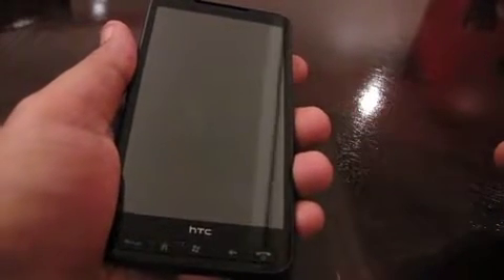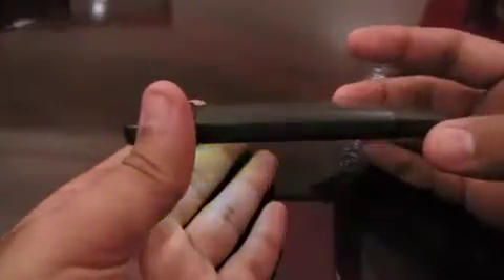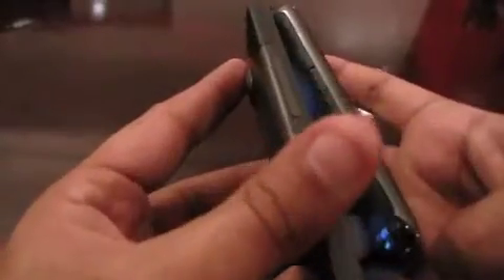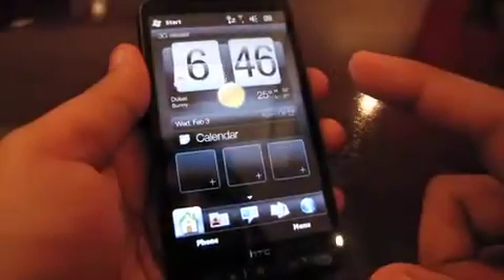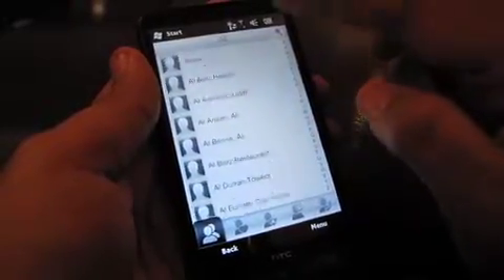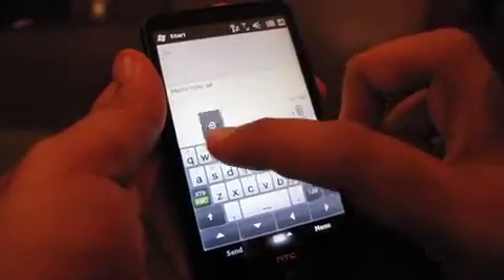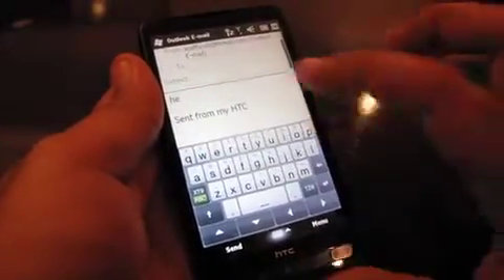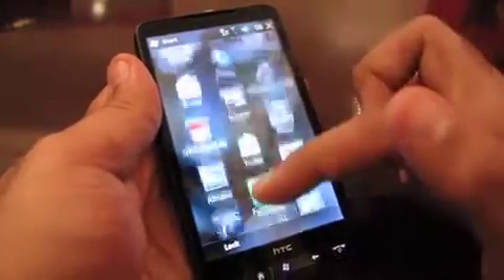HD2 SenseUI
HTC's HD2 Smartphone walk through for the SenseUI interface. This video is part of the review at tech.tbreak.com